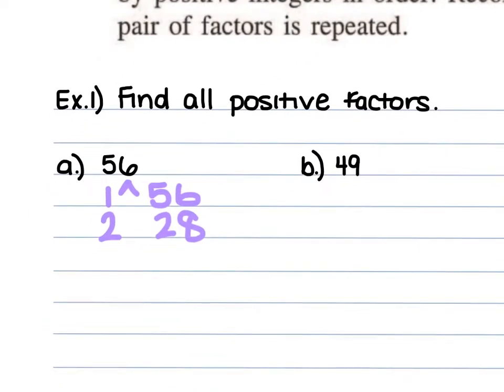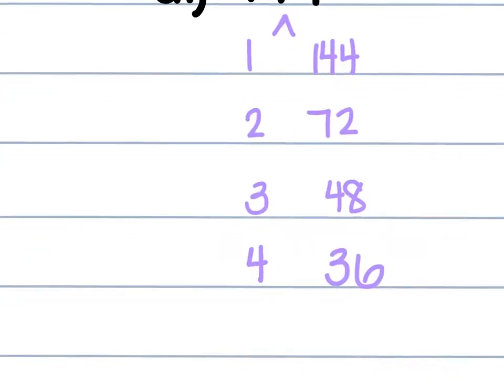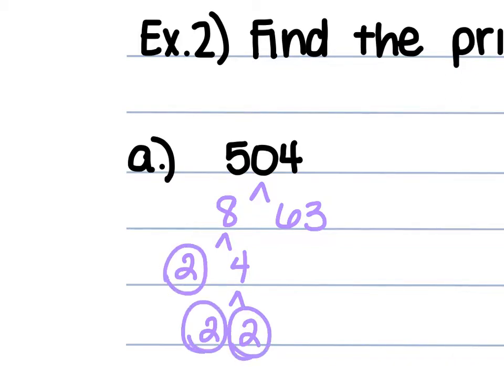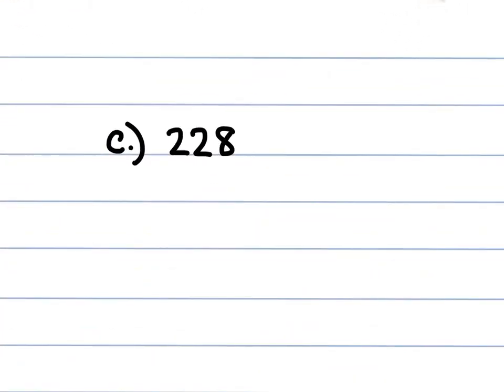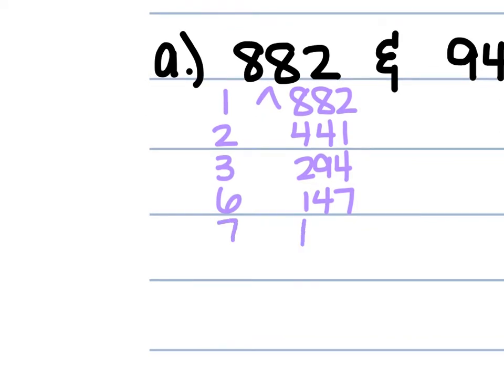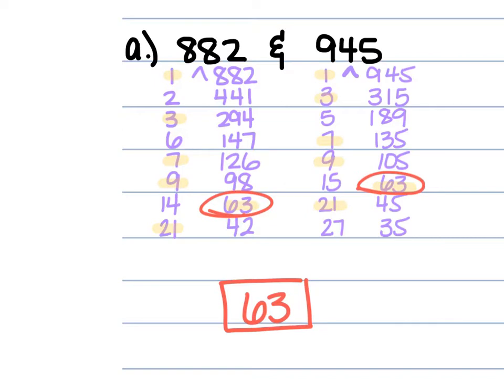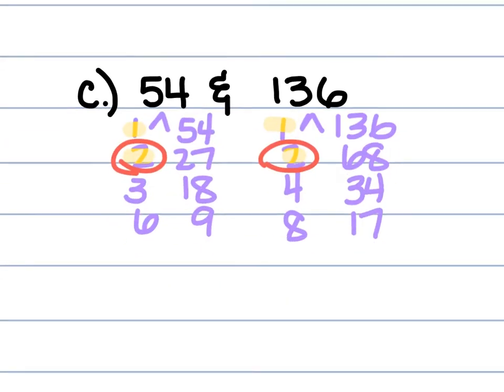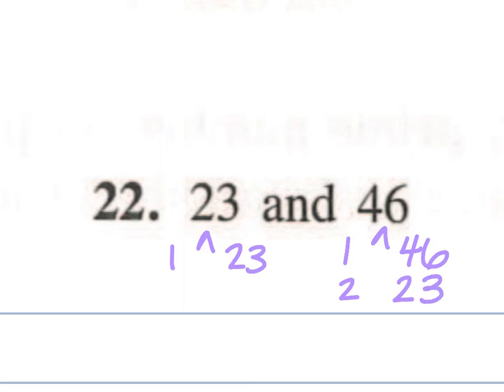4.1 Factoring Integers